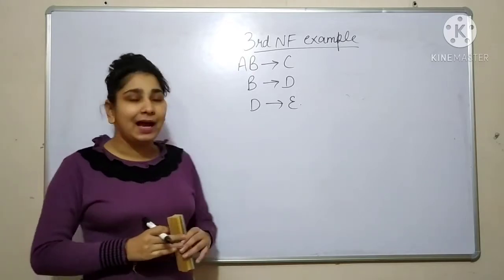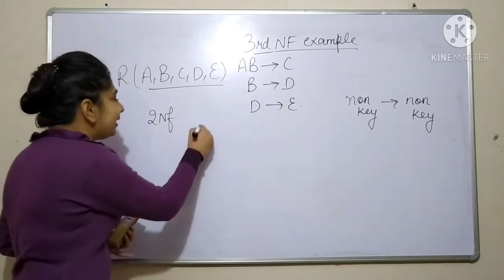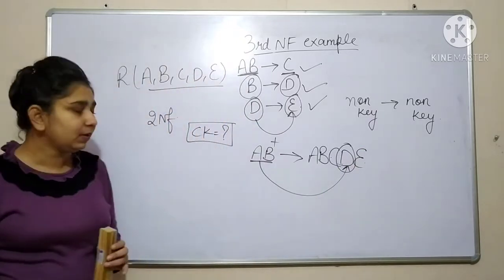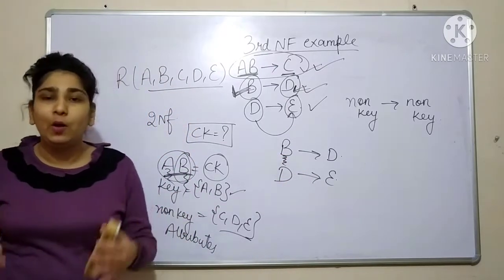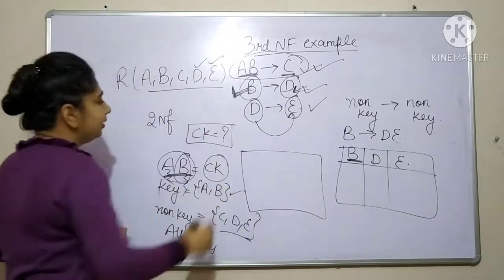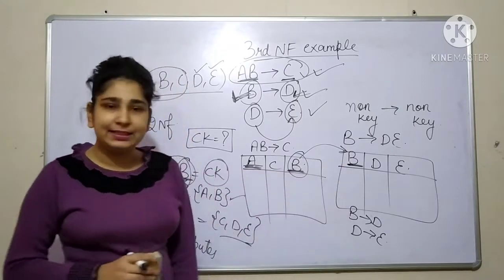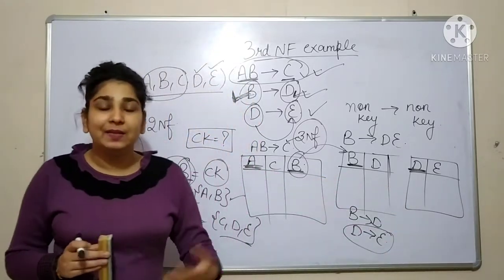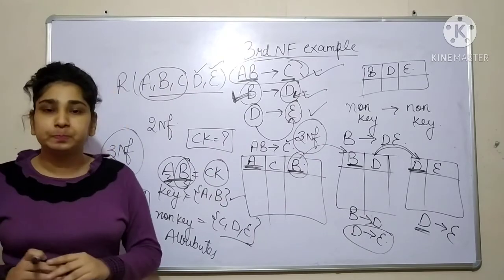30. Third Normal Form Example(3NF)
In this video we will discuss the example of Third Normal Form. Before watching this video please watch my video of 3NF for better understanding.